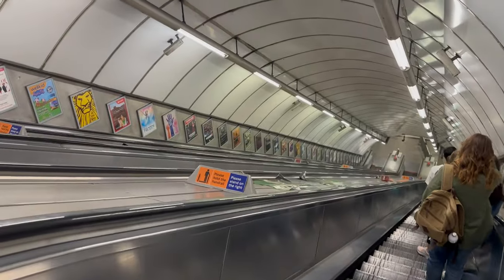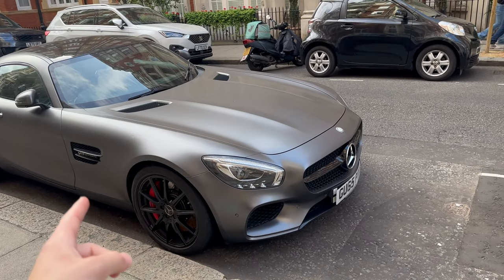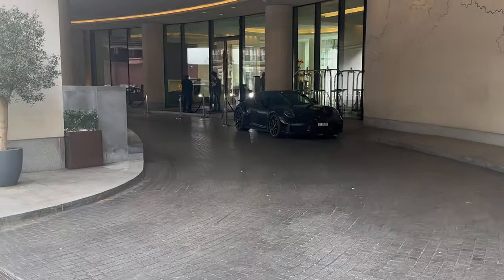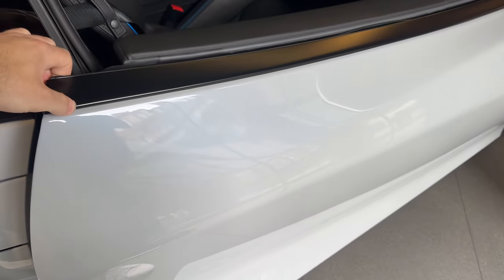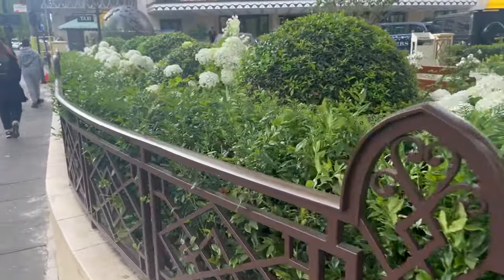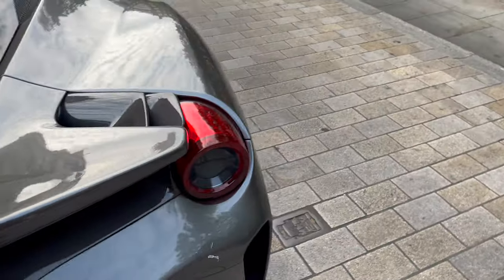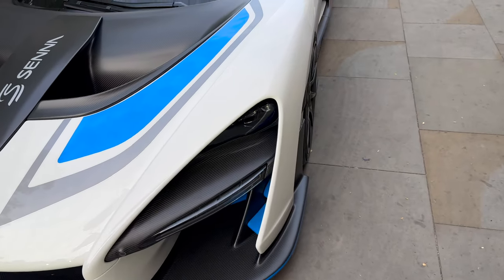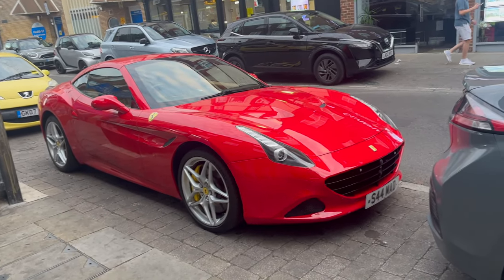Car Spotting In Central London | Vlog